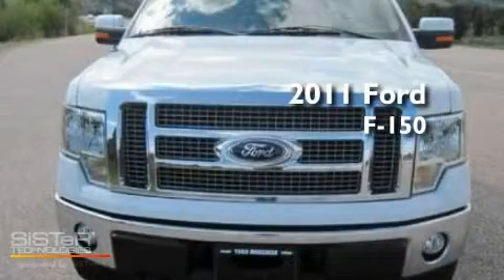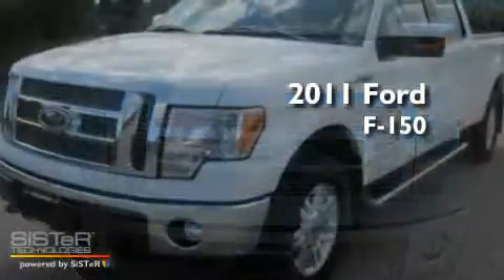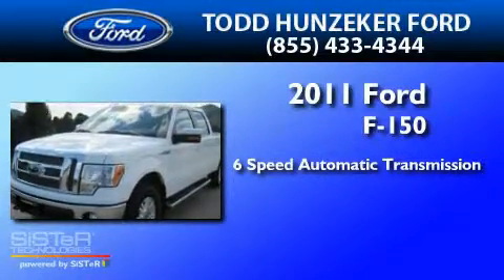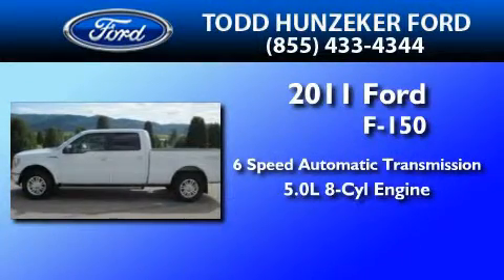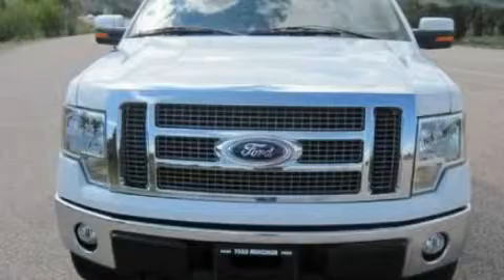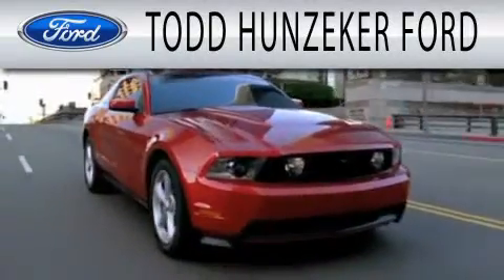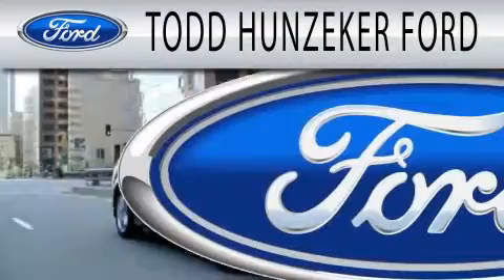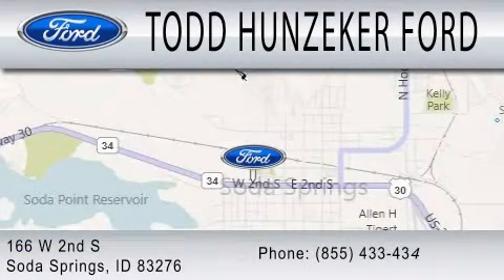2011 FORD F-150 ID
Year : 2011
 Make : FORD
 Model : F-150
 Engine : 5.0L V8
 Trans . : AUTO 6SPD
 Exterior : WHITE
 Miles : 6,290

 Stock : F11U352

 166 West 2nd South
  , ID 83276